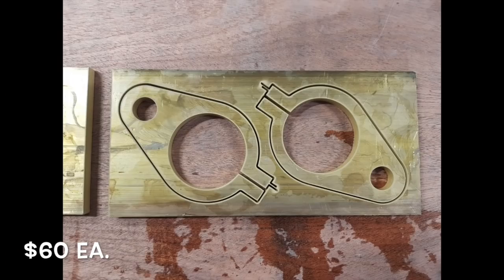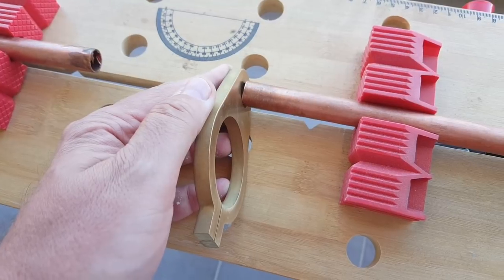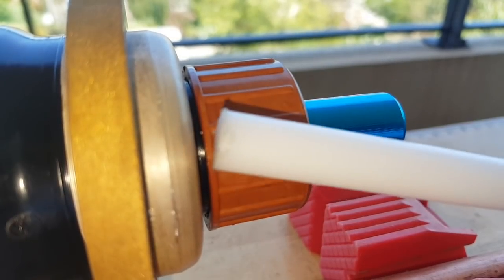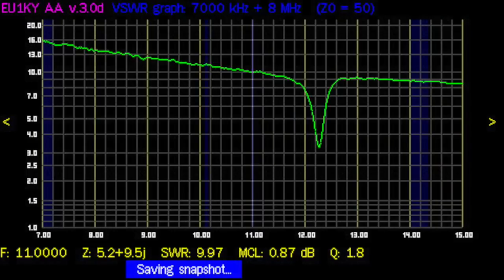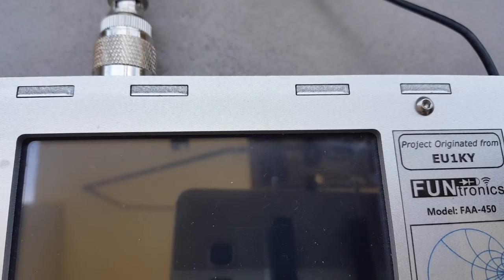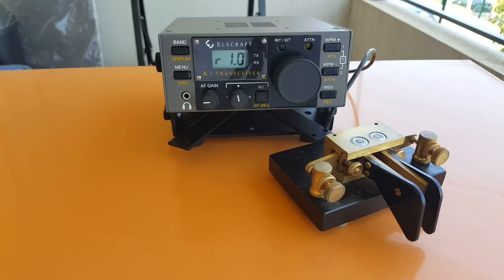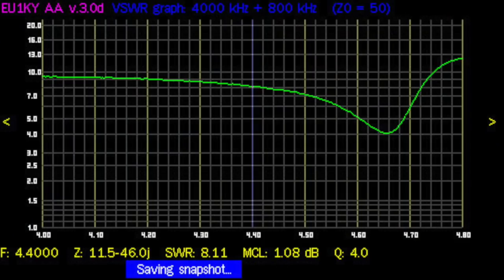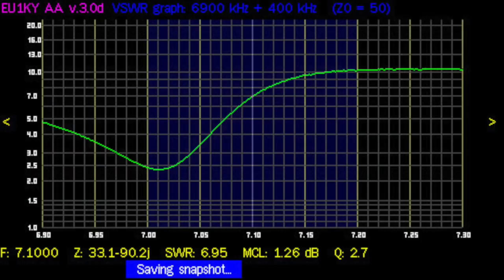Building a Magnetic Loop Antenna For My Apartment, Part 2.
The only way I can get on HF in my small apartment now is using a magnetic loop antenna. Follow the build and learn more about this awesome and efficient small antenna. This one turned out pretty good :-)
Help this channel by donating crypto:
BTC : bc1qc5jq4dxt7359sh80lkv9v8rlsgnh322hmn6xyc
ARB : 0xe7cC2e415E0D2d1De91604B2b693f124dfBCf9B8
DASH : XwiFaR1d6F9PGfC7Qqq6ARWbv8auDa7qM1
ETH : 0xe7cC2e415E0D2d1De91604B2b693f124dfBCf9B8
DOGE : D6ha2Ax7UhmtEMPC4fsaEJPxHrLSu3BwYW
XRP : r93TuQrkEq3X9UDkqXKYWaTkteB2ap4hMq
LTC : LYwDy55mZSeb1Czx6JUiTS5YkqjfmWKK5H
SOL : Ee9iJx6ouBih1beozjWrwYBQA9tQgr4nYwosZYsjfxaj
AMP : 0xe7cC2e415E0D2d1De91604B2b693f124dfBCf9B8
HNT : 13REusLAhArRpKGgMxYJKzm2vuFsaihstwqYmvTZ94SMkyXHxQh
QNT : 0xe7cC2e415E0D2d1De91604B2b693f124dfBCf9B8
XLM : GCW6RHWXXBADDPXG7LHNRPSYRFCATO6FD6J224GUWDPGOBB5ZU2ZF5MM
FET : 0xe7cC2e415E0D2d1De91604B2b693f124dfBCf9B8
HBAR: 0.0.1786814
ATOM: cosmos1l8ct3kesrh48n2yeekh9e2ncrm8s397xxwf34f
XMR : 4AHYwpFnAKcZ4vSb6SfXwFEVoYLCDssZBAGFV91nUoFwM13QPoGhrmEFvsnm79Vf3g8Lvi9K9kNTUY9WvDYFqpPs5dAbU6s
ADA : addr1q8q9wnhgmgvty78u9nm6xcl29nrh5xrdu5pensj7fqqre6kq2a8w3ksckfu0ct8h5d375tx80gvxmegrn8p9ujqq8n4qc4g75v
ALGO: ZI3QSV4UV3KT6JFN4TUWO2TWEM46MQENXW3RTLQEH4OLSSY2SONYKR7XCM